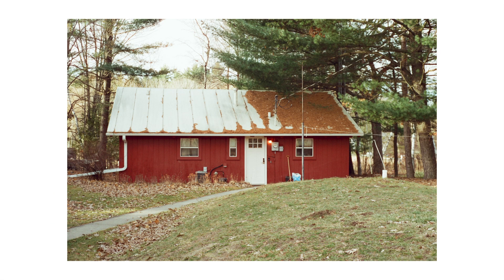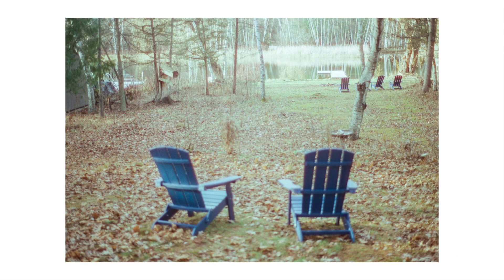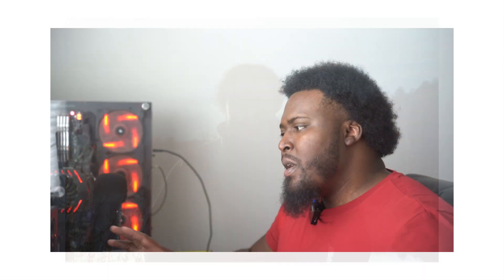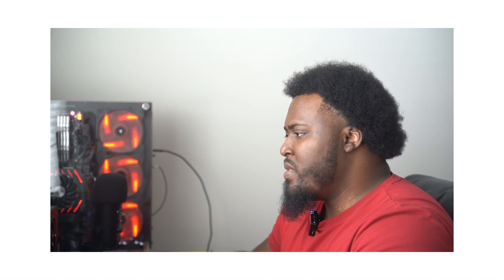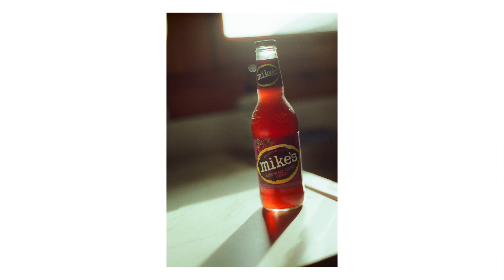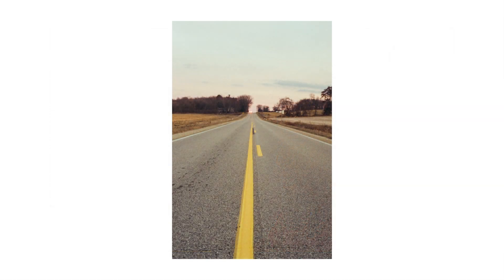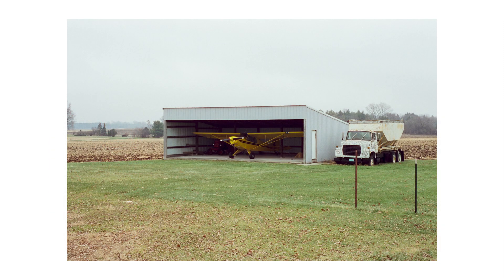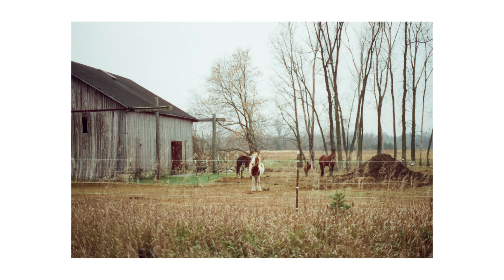Thanksgiving on Cinestill 400D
In this video, I highlight some film shots I took during our Thanksgiving vacation.